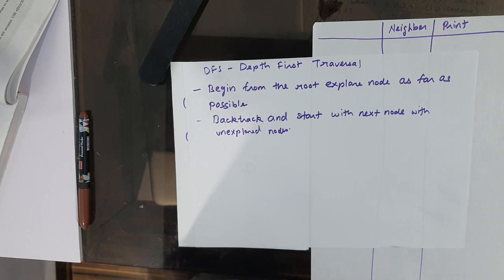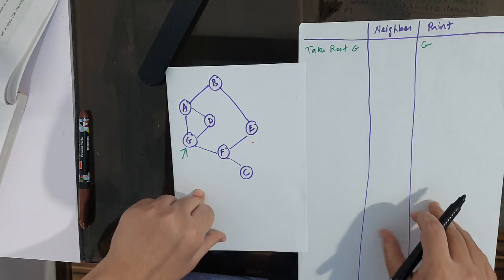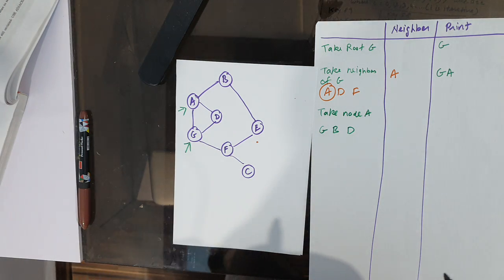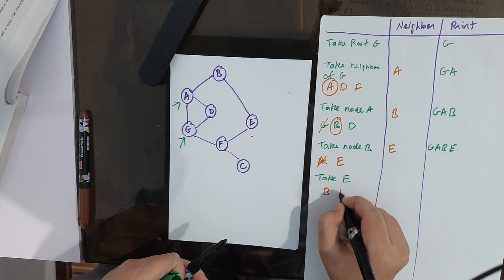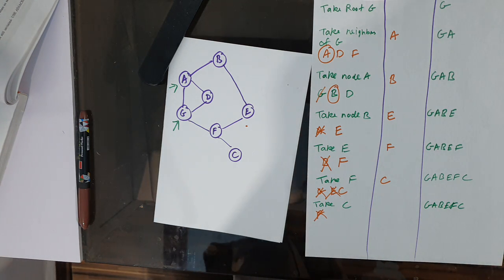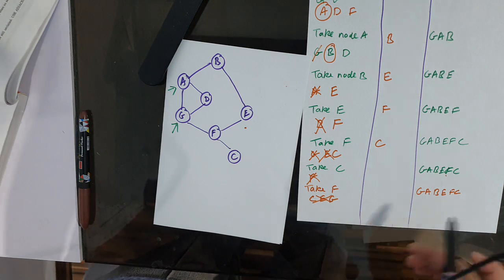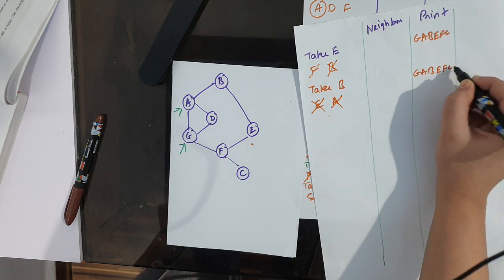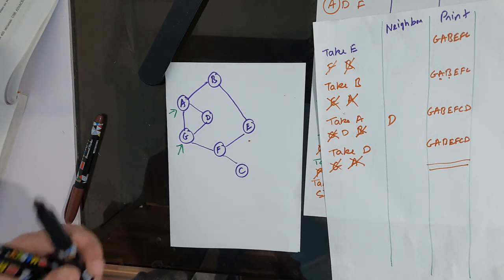Depth first search graph traversal data structure